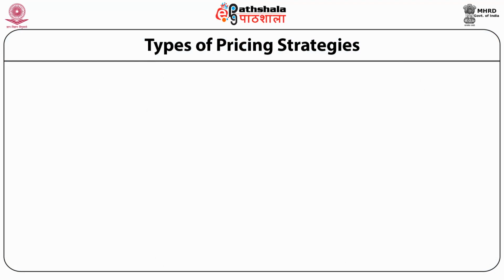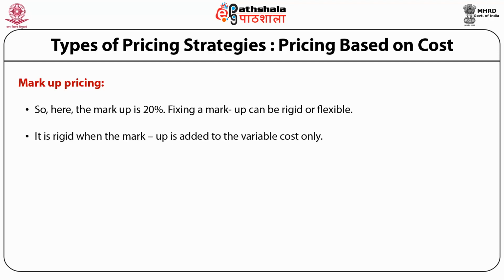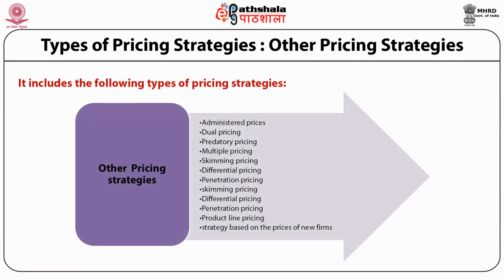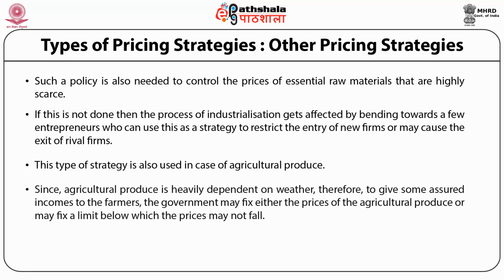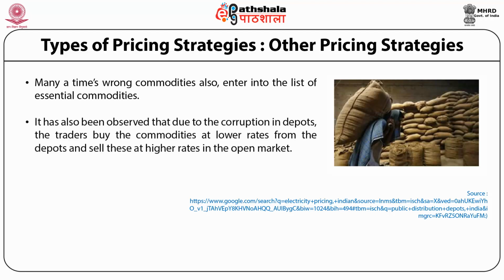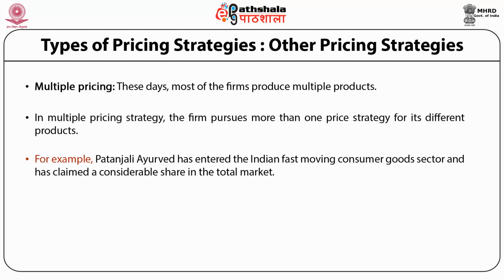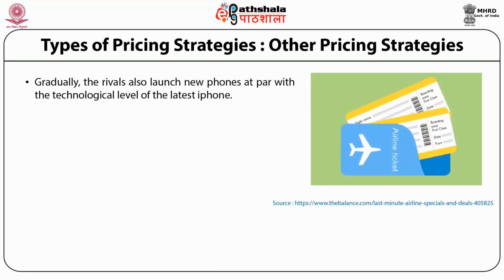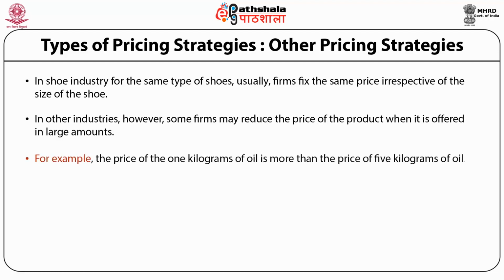Pricing Decisions - II